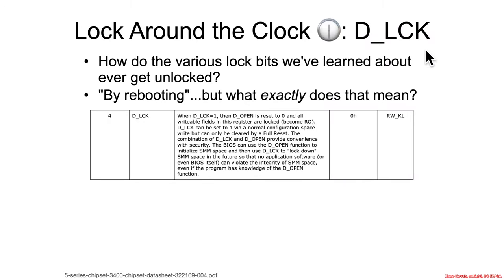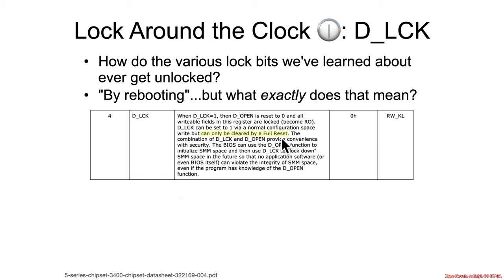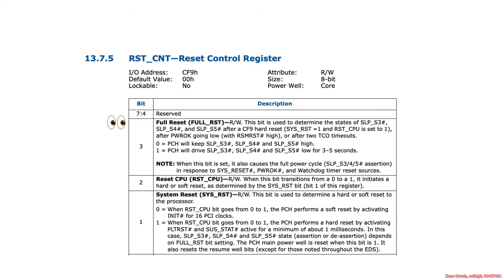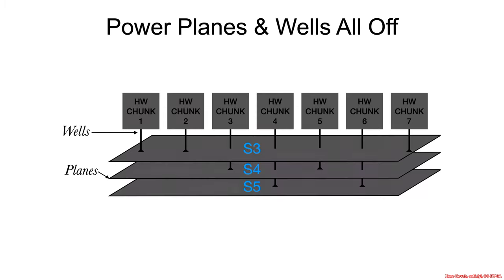Arch4001 Intel Firmware Attack & Defense: 07 Power Transition 01 Intro 05 Lock Around The 🕚 D_LCK